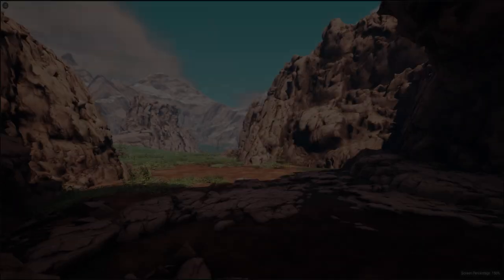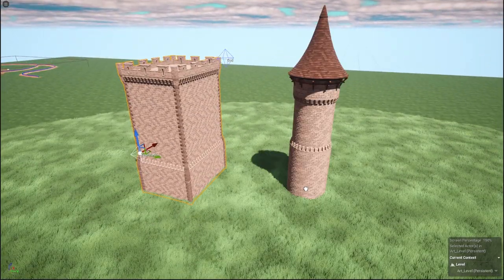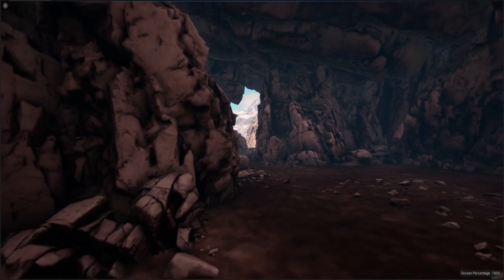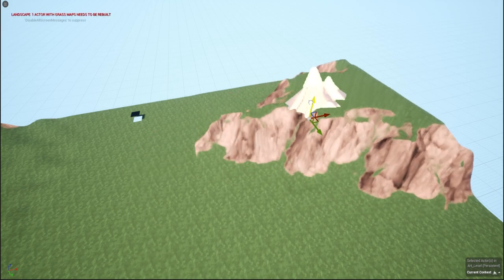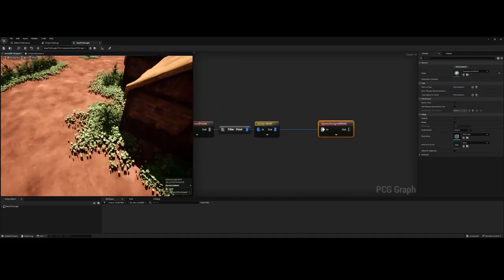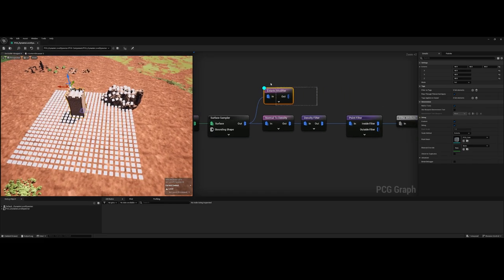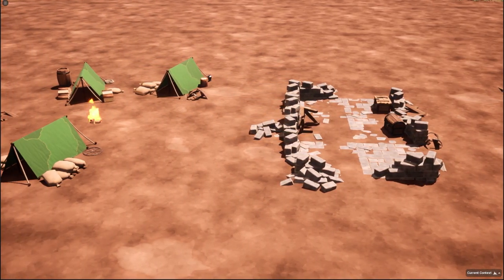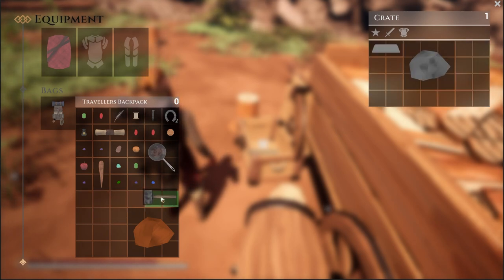Sovereign DevLog: Procedural Generation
I'm trying to work on my dream game full time.

If you are interested, I have some plugins on the Unreal Engine Marketplace.

Also if you would like to stay up to date on my game and/or are interested in helping me test it then join the discord, we are always welcoming to new people.